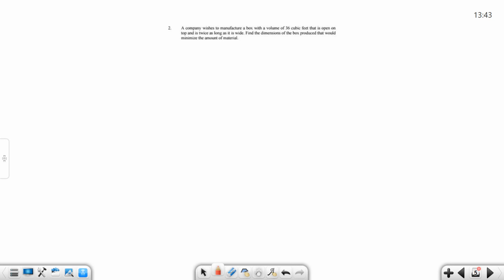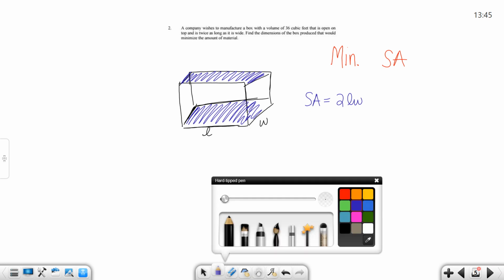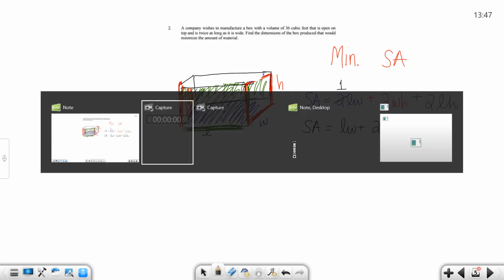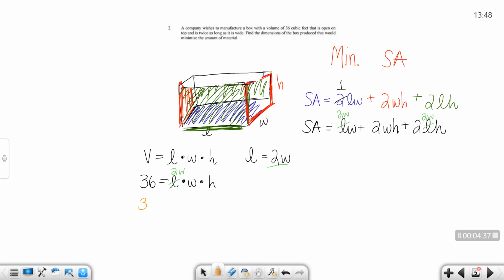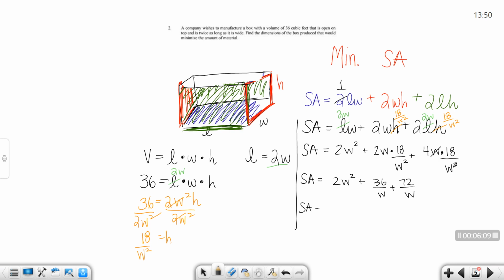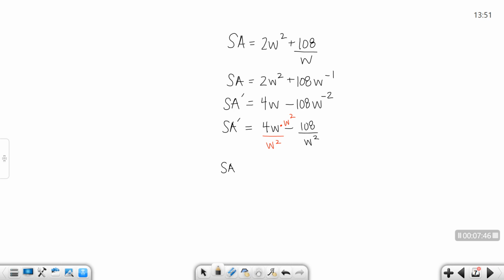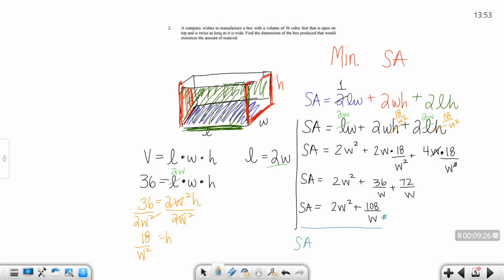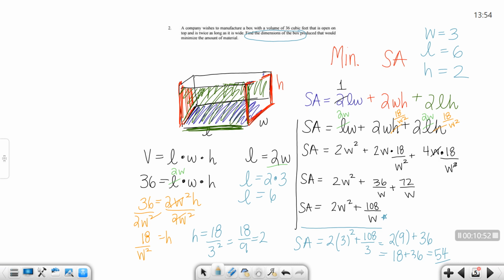optimization video 2